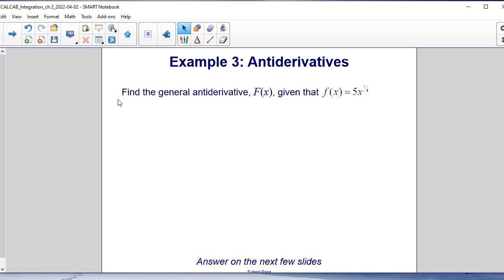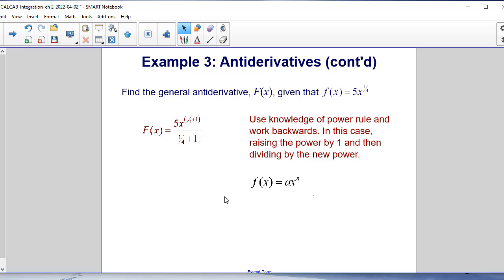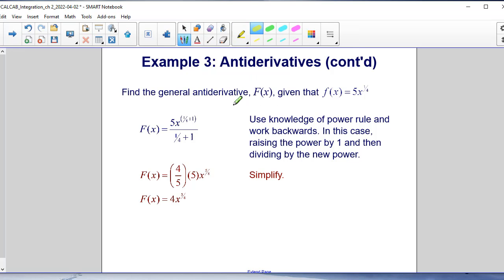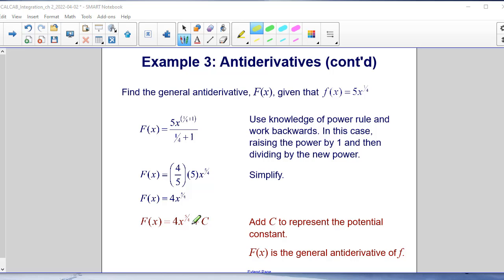Antiderivatives Example 3